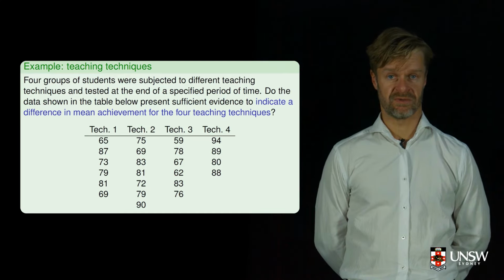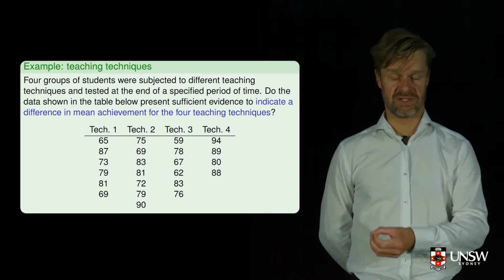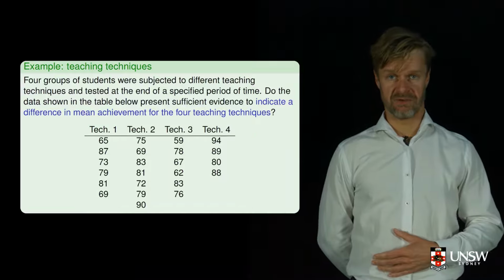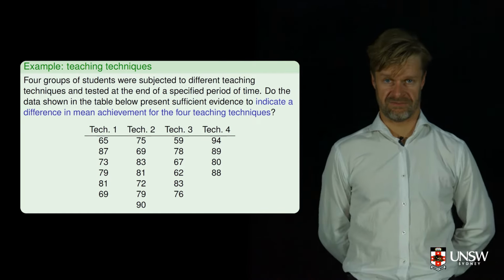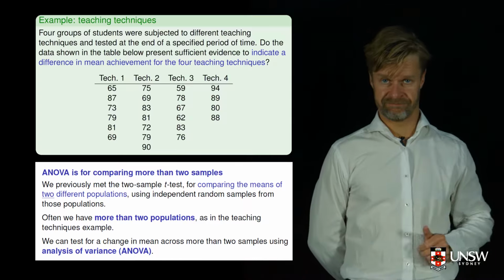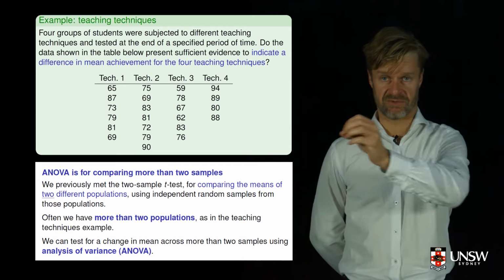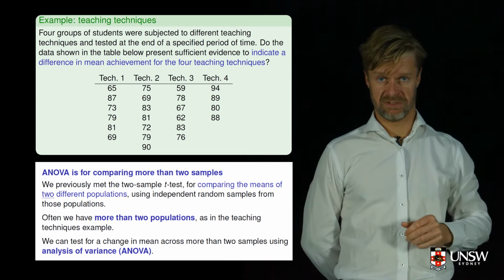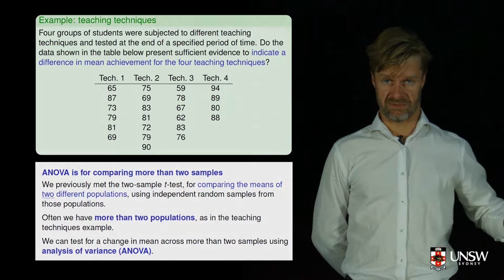L10 01 Introduction